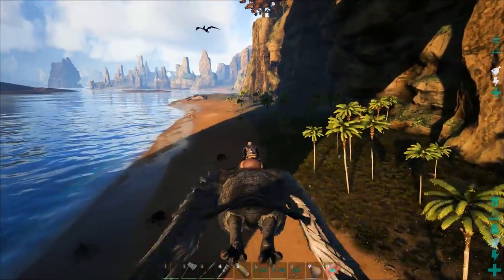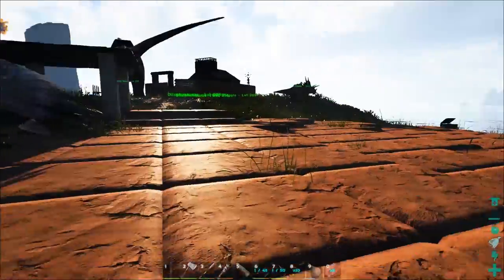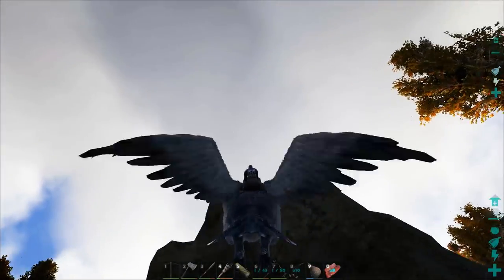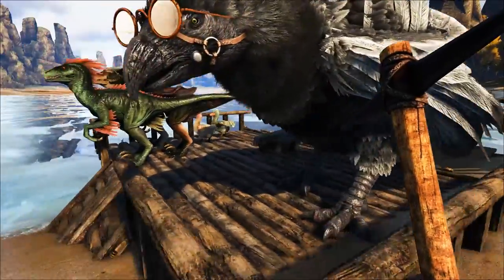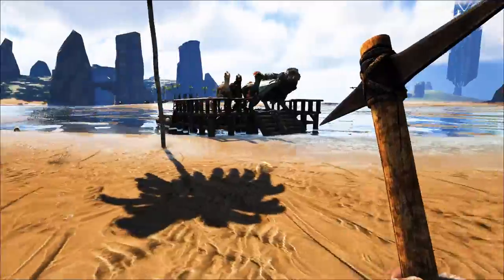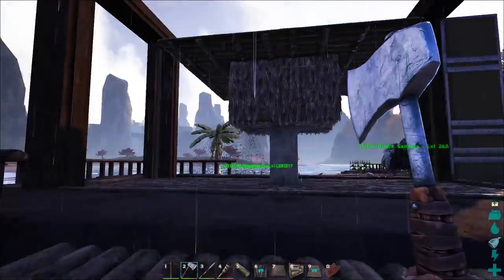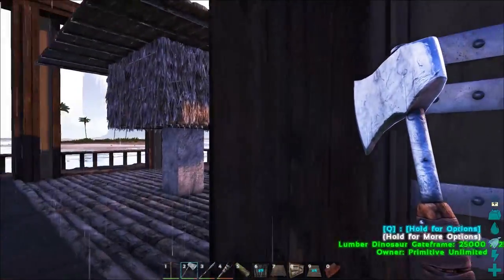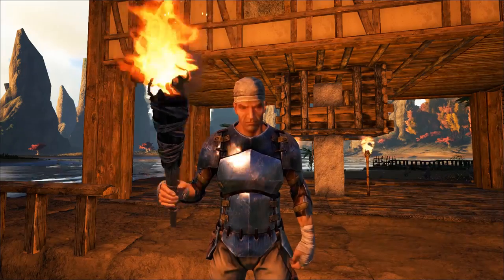Where To Play Ark :: Ark Primitive Plus :: Primitive Unlimited Server :: UniteTheClans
*Apologies geeks--the audio from the theme song glitched out part way through the intro, and throughout the outro. Hope its bearable!*

Welcome back geeks! This is the latest episode of a mini series called Where To Play Ark, where I travel from server to server showing off different ways to play Ark.

This our return to the Primitve Unlimited server and to the Primitive+ Total Conversion. This server has gone quiet in recent weeks and I never gave Primitive Plus a real chance--this mod offers new engrams and new building materials, and I'd love to explore it!

Read below for more information on the other options, and click here to catch up on the Where To Play series!

*WHERE TO PLAY - Part Two - Building Evolved*
I love this game! I've played Ark in a bunch of cool places and I want to head back to a few of them and take a look around. I'm in the mood to start something new in game and on the channel, so let me know what you'd like to see!

*Building Evolved*
If we play on my server I'm thinking about a Building with BdoubleO type series, or like Keralis' Ark series, where you stay in one place and build up over episodes.

*Primitive Unlimited*
If we head to Primitive Unlimited, our Primitve+ server I'd like to set out for new ground, set up a homestead and really explore all the cool engrams and building materials this Total Conversion brings to Ark.

*Iron Mine*
If we head back to Iron Mine, our Ark Prime server, we can go on a taming spree, tackling all the new creatures that have come into vanilla Ark over the last few months, like the Chalicotherium, the Kaprosuchus, the Tapejara and many others!

*Molten Iron*
Finally, we have Molten Iron, our Scorched Earth server! I'm coming back here whether you like it or not!  I'll probably continue building at the oasis, taming desert creatures, and exploring the map and new engrams.

If any of these scenarios sounds particularly fun to you, you gotta let me know! Leave comments or holla at ya boy on Twitter!

Primitive Plus Total Conversion Info!
►Primitive Plus is a free add-on for ARK: Survival Evolved that alters the available tools, weapons and structures in the game to reflect what humans could realistically create using primitive technology and resources.
►This does not simply remove advanced technology from ARK, but instead replaces it with a multitude of new resources, engrams and systems.
►In fact, there are so many new things to do that one player could never hope to master them all alone.
►Players will need to specialize in specific roles and work together to complete their goals.
►Hunters, farmers, cooks and builders can band together to create a new, functioning society where diplomacy and even economics can matter.
►In Primitive Plus, you will not only cope with human society’s limitations, but unlock its potential.

Primitive Plus Total Conversion Features!
►Over 100 primitive-themed structures for with three new building tiers: adobe, lumber, and brick.
►Brand new trapping system
►11 unique weapons from across history, including a flintlock pistol, musket or a Viking ax.
►Advanced farming system to grow 10 types of historically accurate crops.
►Over 60 recipes to show off your culinary prowess
►Expanded resource system with over 40 new resources
►Integrated mail system that lets you send letters and packages to other survivors
►Enhanced role-playing experience that allows you to use market stalls for trading, combine consumables to create a proper meal and more.